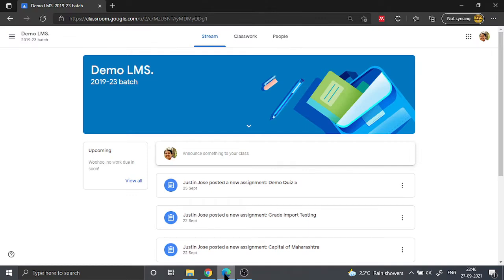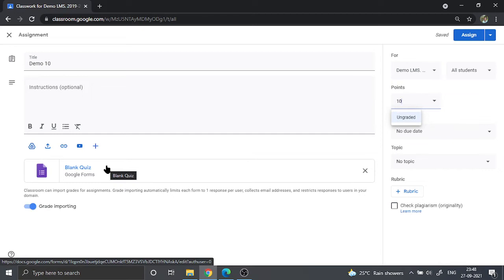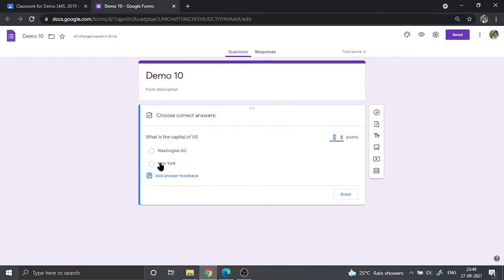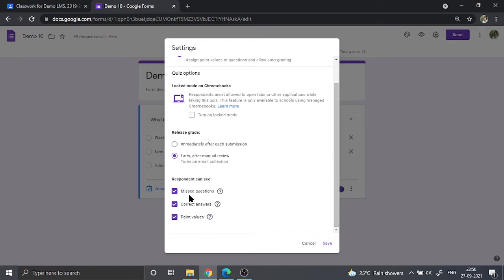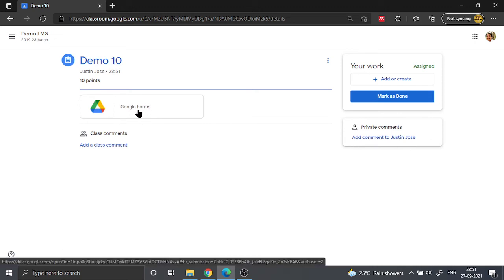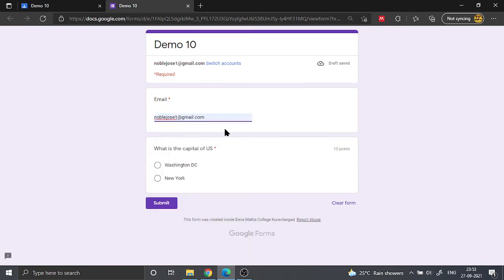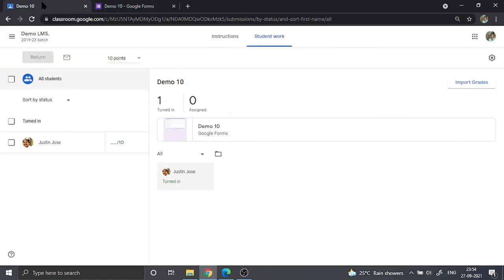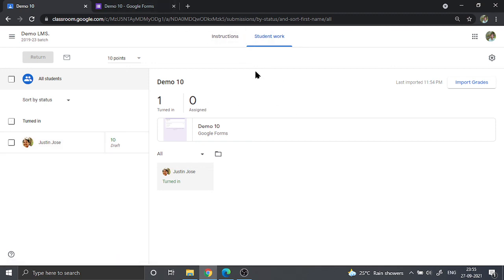Solve Quiz Assignment and Grade Import Problem in Google Classroom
This video discusses the problem of students not being able to view quiz assignment and grade importing and way to get around this problem in case your students are using personal gmail id instead of domain id